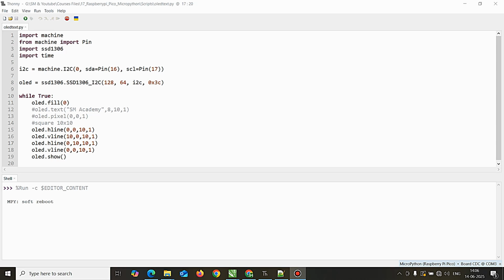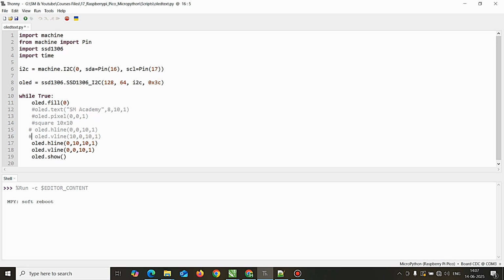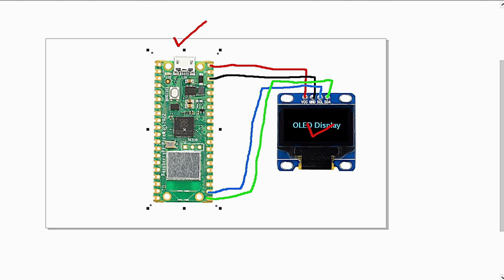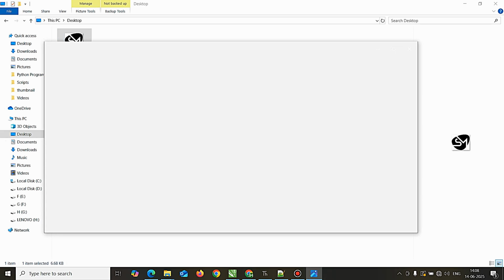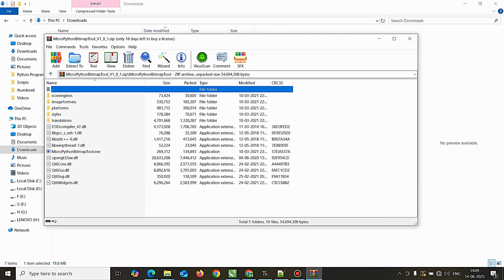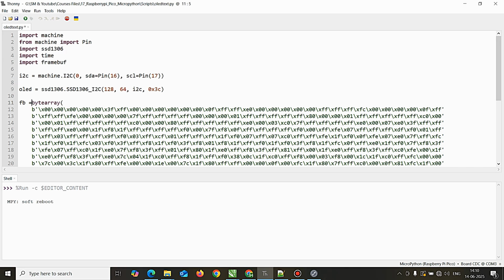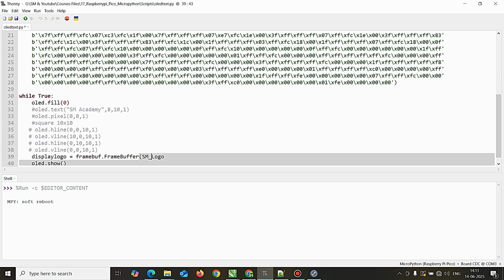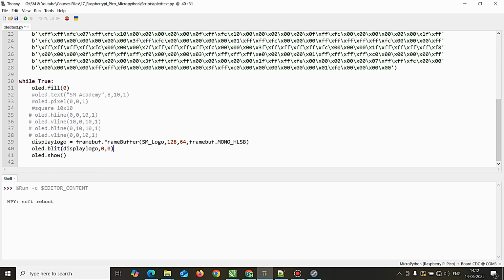Displaying Picture in OLED using Raspberrypi PICO W